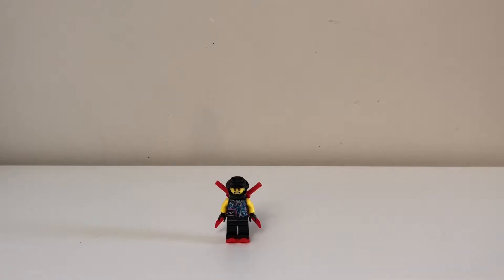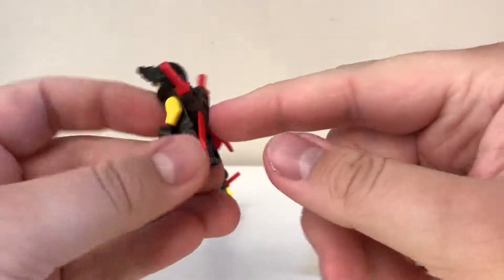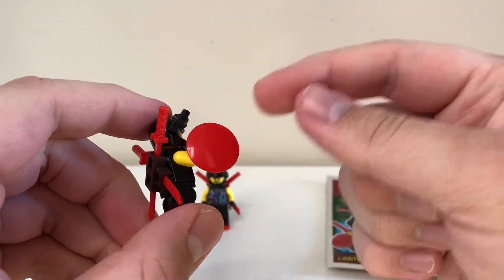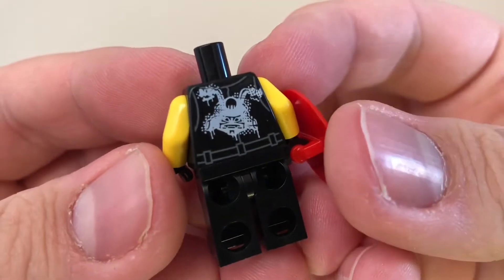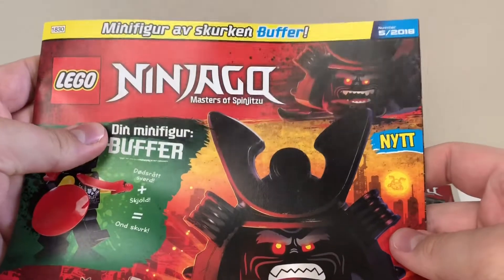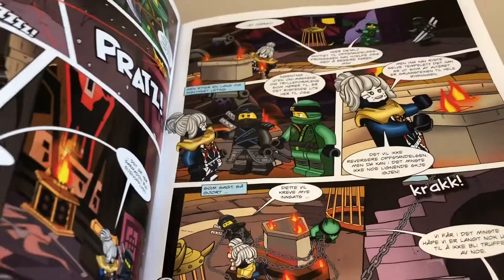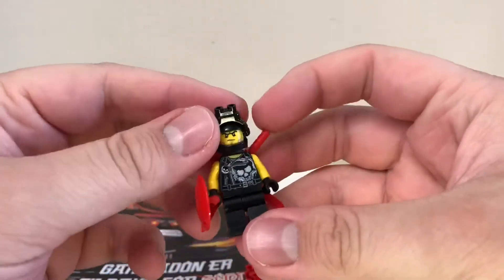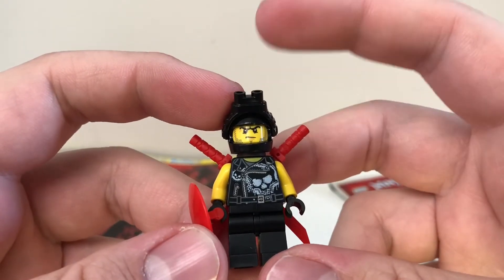LEGO Ninjago 891838 - Buffer Foil Pack review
Is Wu still a baby?